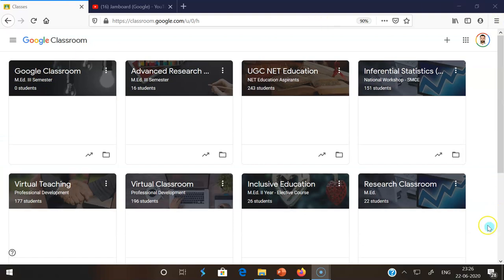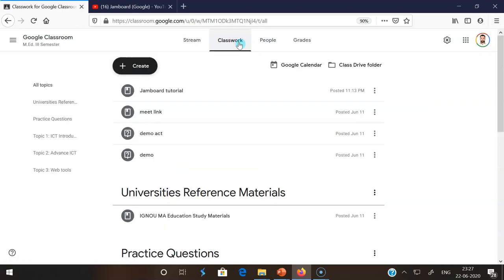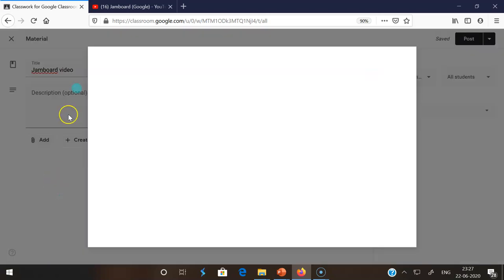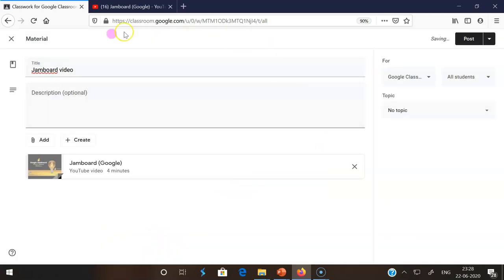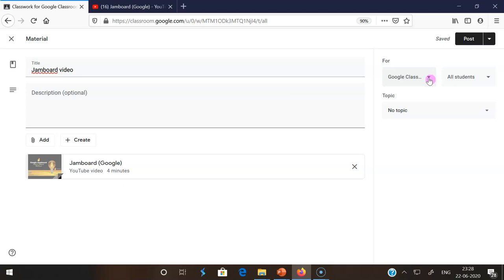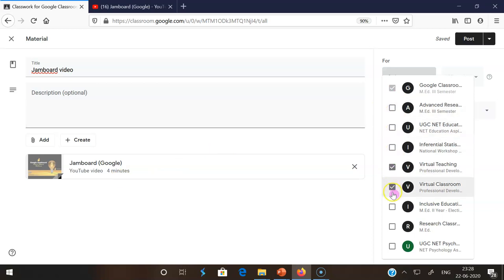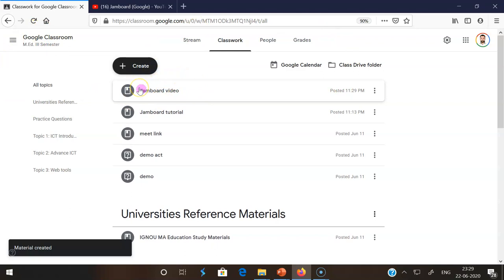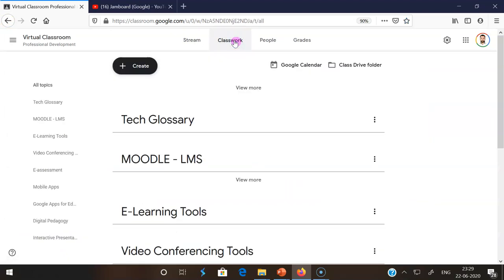How to Distribute a Google Classroom Material / Assignment to Multiple Classes?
For those of you that teach the same subject across multiple class periods, you can distribute a material or an assignment to multiple classes at once and save valuable time. This presentation describes the procedure of How to Distribute a Google Classroom Material / Assignment to Multiple Classes.